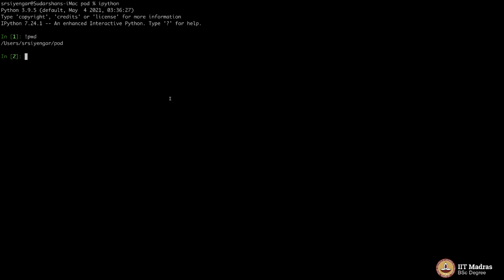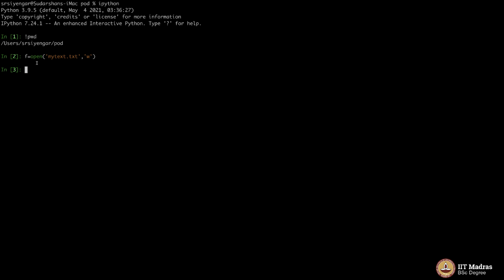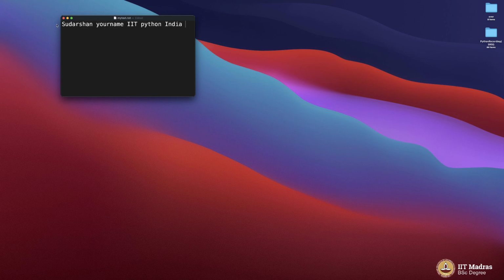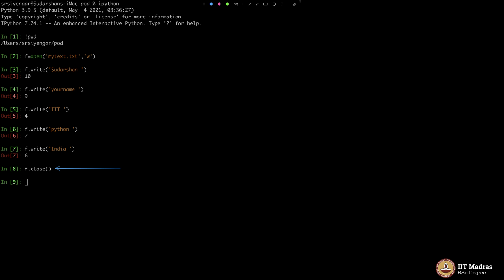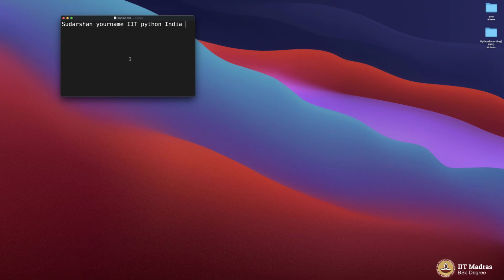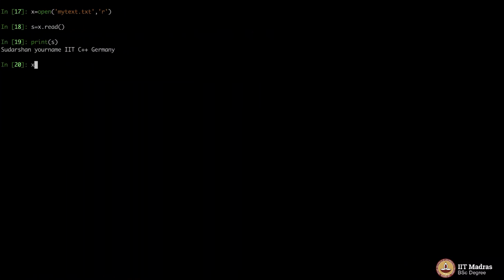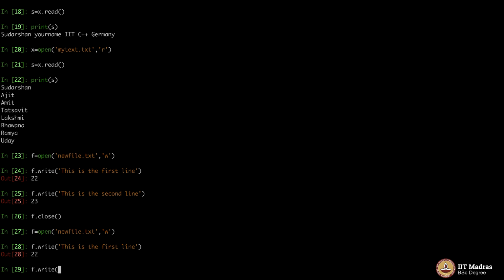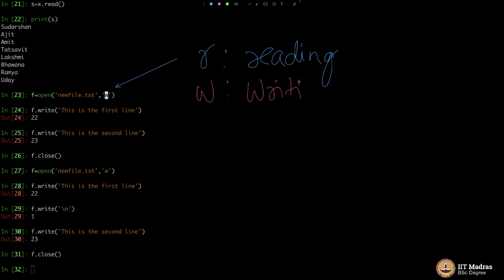Reading and Writing to a File